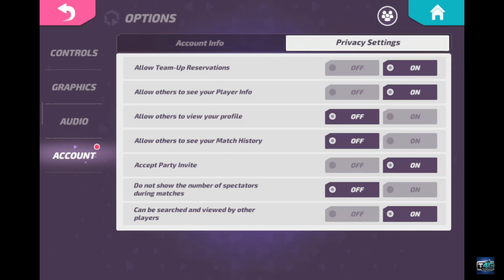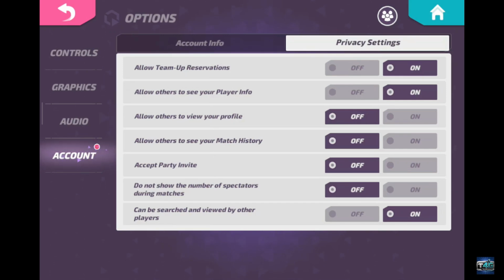How to Turn Off Party Invites in T3 Arena (2026 Easy Guide)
Getting too many party invites in T3 Arena?
In this 2026 step-by-step guide, I’ll show you how to turn off or mute party invites, so you can play without interruptions and focus on the game.